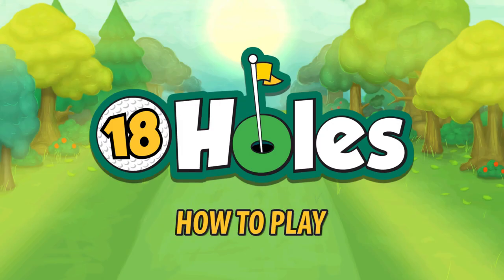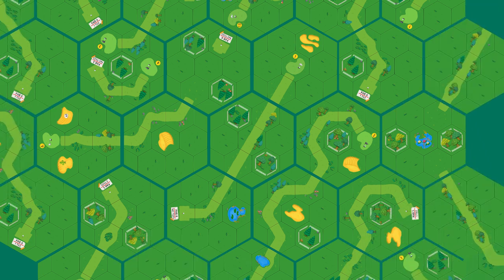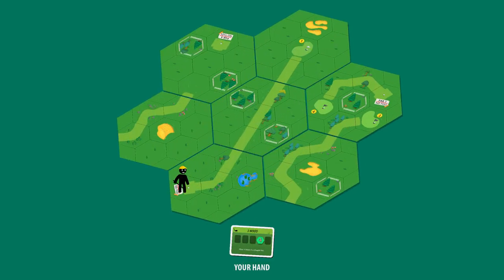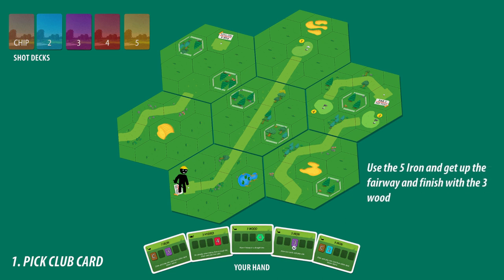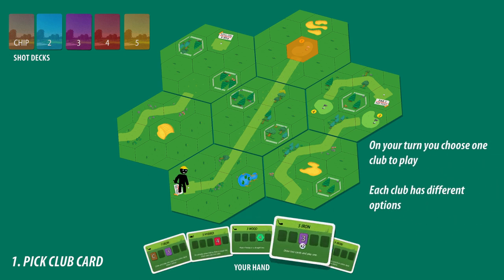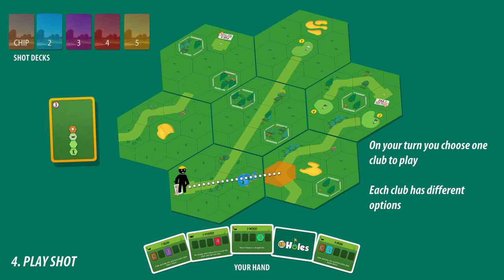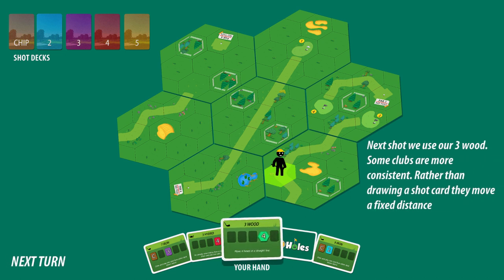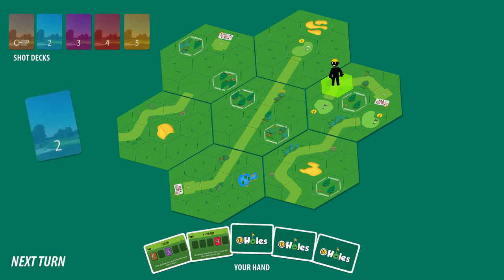How to play 18 Holes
Hit off-course on purpose in this golf-themed board game for 1 to 4 players. In this video we take a look at how to play 18 Holes.